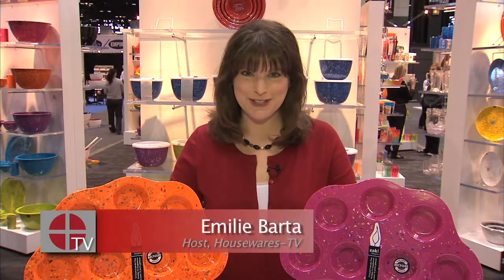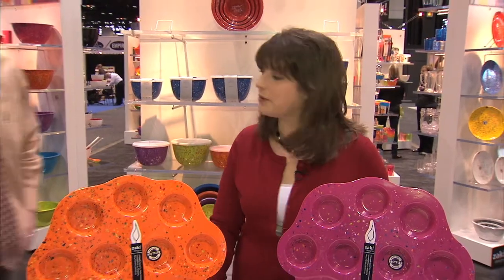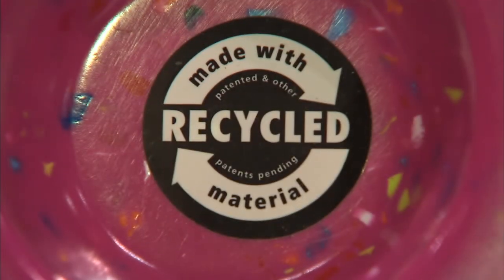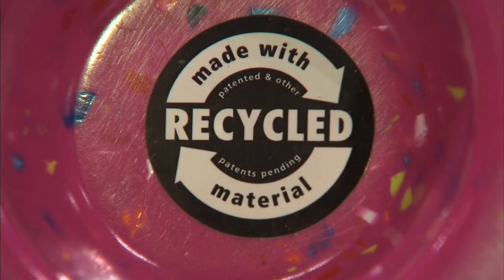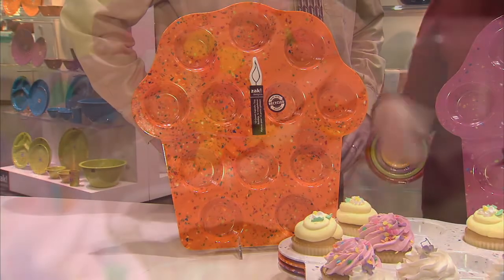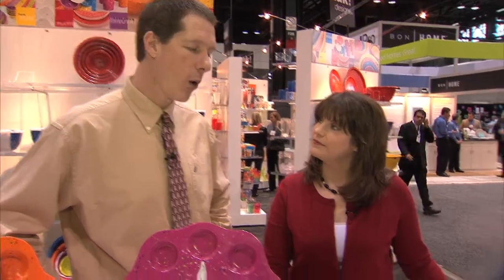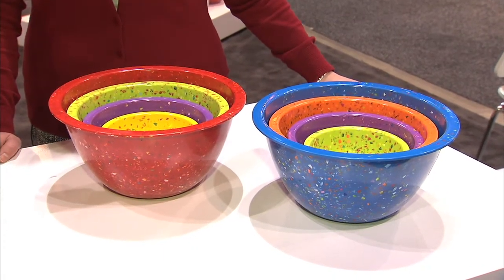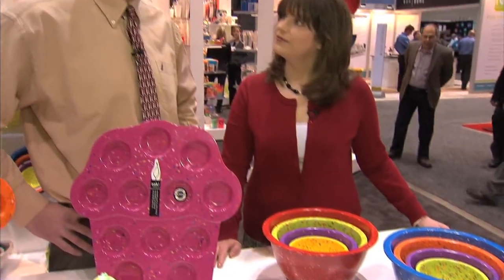Zak Designs, Inc. on Housewares TV @ 2011 International Home + Housewares Show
Zak Designs, Inc showcases their Confetti line of serving dishes at the 2011 International Home + Housewares Show. The Confetti line is made with recycled melamine and comes in an array of fun colors.